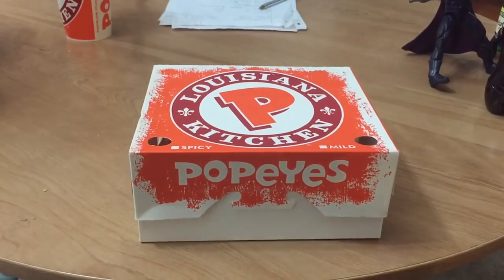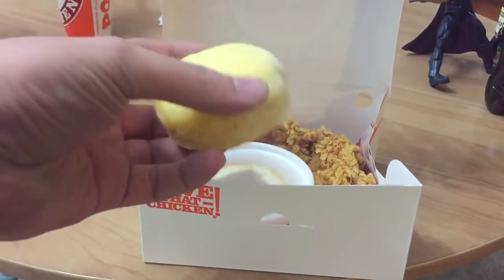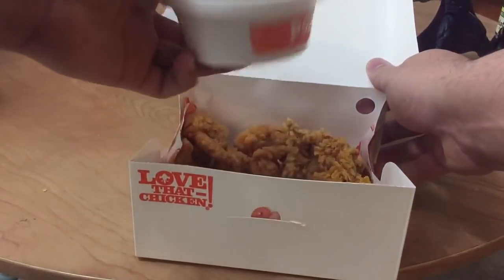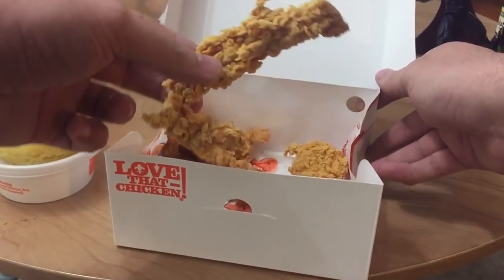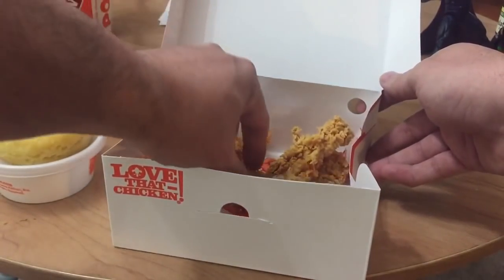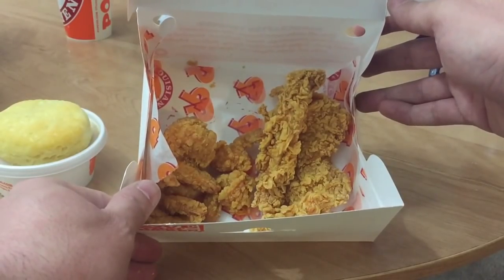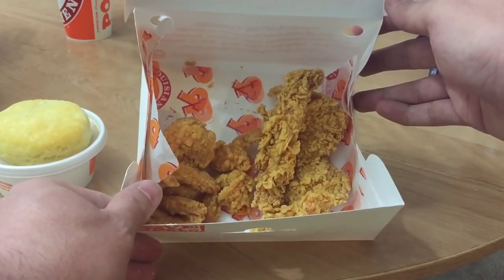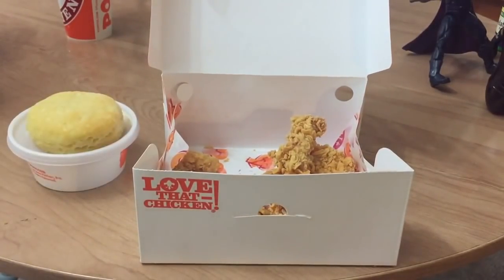Popeyes Cajun Surf and Turf Review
Today we review the NEW Cajun Surf & Turf from Popeyes then we talk about how we grade things and how many people die yearly from selfies
Come see us on our second channel
Check us out on Facebook